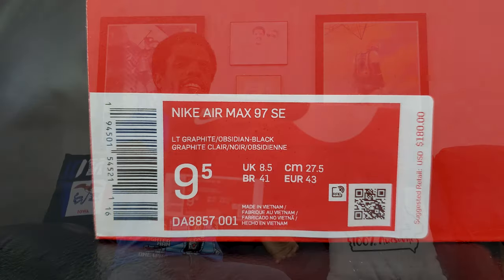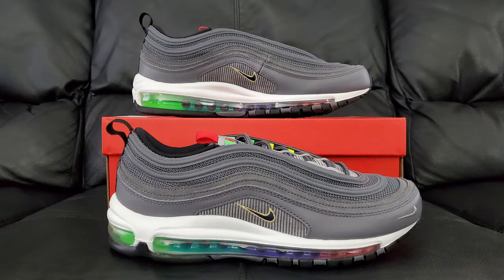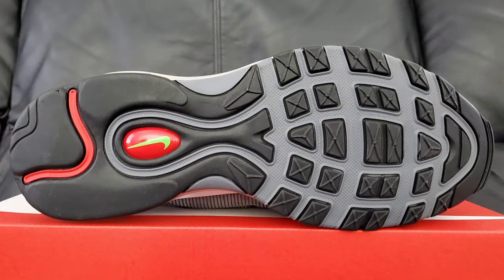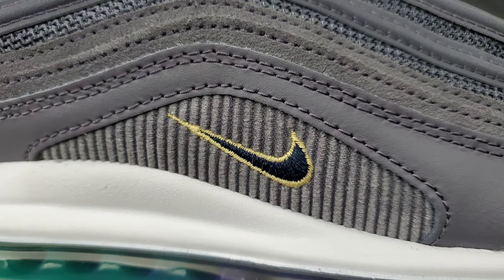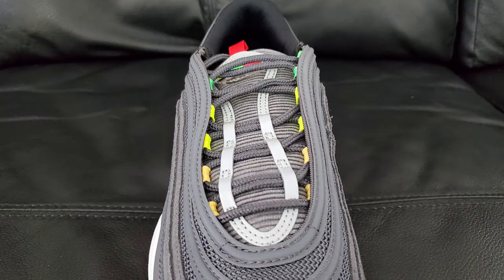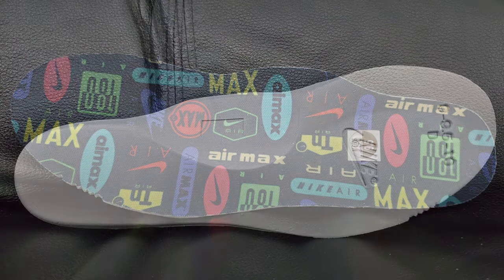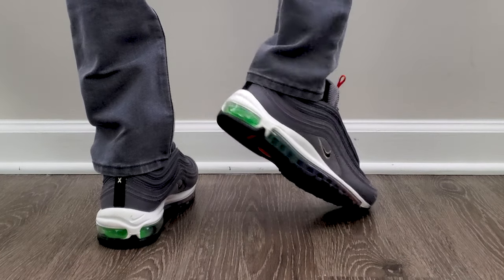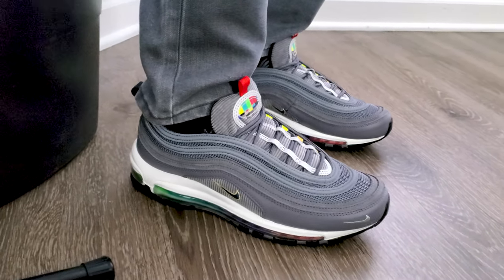Nike Air Max 97 SE Evolution of Icons EOI On Feet Review (DA8857 001)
I bought the Nike Air Max 97 SE in the Evolution of Icons / EOI / Japanese Bullet Train colorway (Style Code: DA8857 001). I'm not sure which of those names is right, but for tag reasons I'm throwing them all in there. It's an honest, detailed, on feet review so you'll get my thoughts on the shoe's sizing, comfort, materials, looks...you know...all that stuff. And a brief talk about a trip to Oslo.

0:00 What's going on, people?
3:00 Review
6:45 On Feet/Sizing